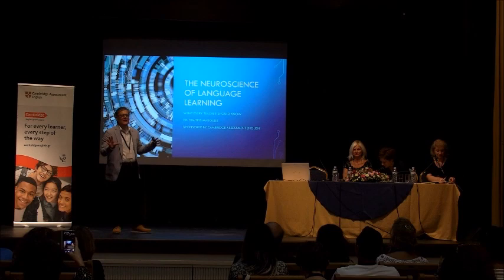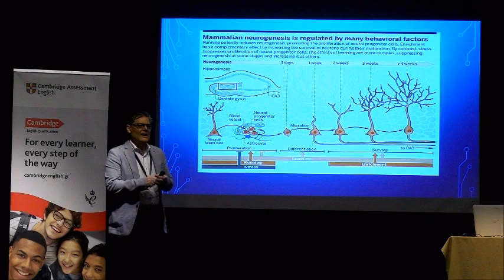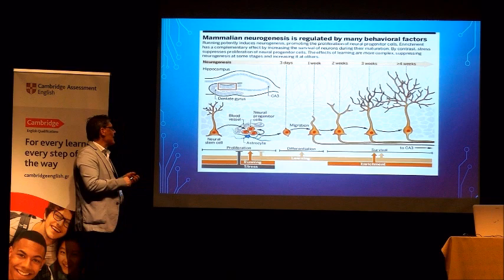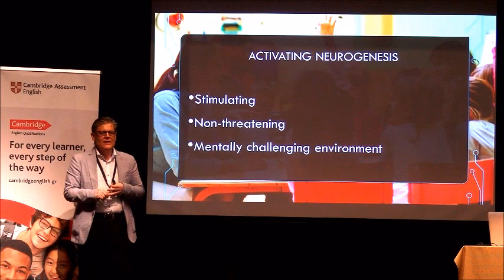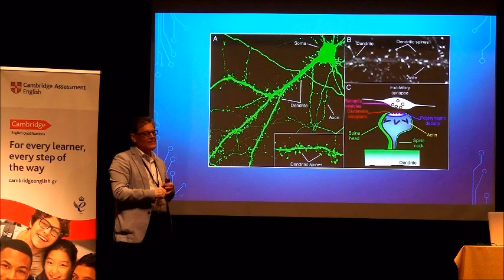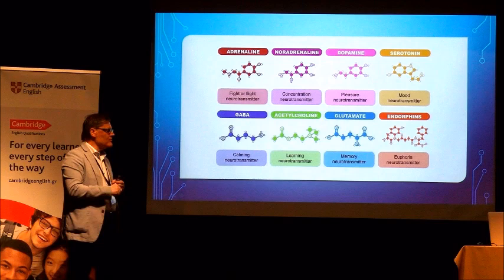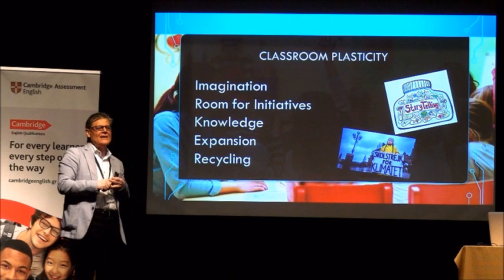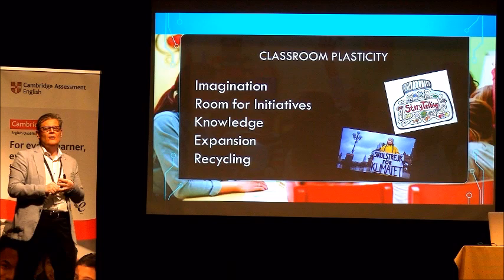Dr Maroulis Dimitris on the 1st Language Education & Research Conference in Athens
Dr Maroulis Dimitris, AdvDipEd (OU) – Med (OU) – PG Dip Applied Neuroscience (KCL), Greece, on the 1st Language Education & Research Conference in Athens, Greece on 28-29th September 2019.

Presentation topic: “The Neuroscience of Language Learning: what every teacher should know”

What happens in the brain when we challenge it with learning a foreign language? What are the chemical and biological processes that take place when we try to decode a foreign language? The paper summarises current research in the field of neuroscience and biology of language learning and presents the promising future perspectives in these fascinating fields. It also correlates these findings with the concept of Learning Oriented Assessment introduced by Cambridge Assessment English (Jones & Saville, 2016).

Organiser: Applied Language Studies House

Venue: Estia, Nea Smirni